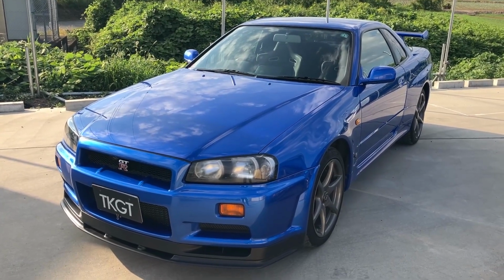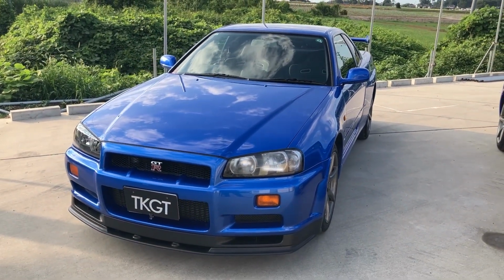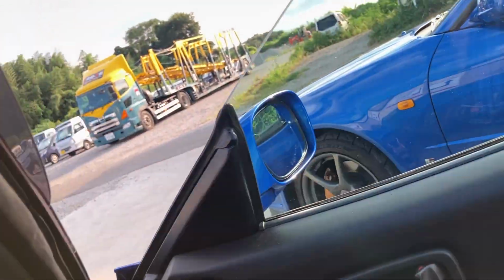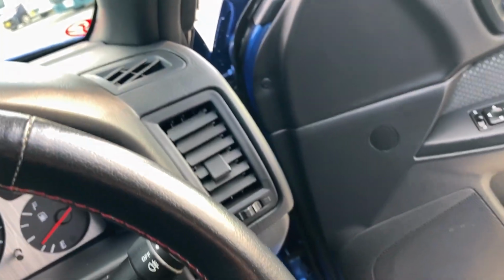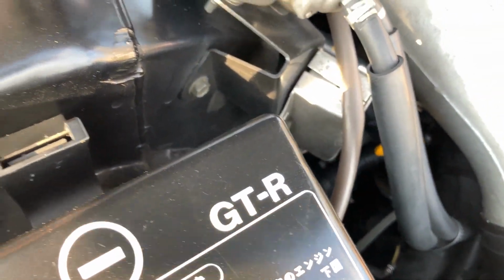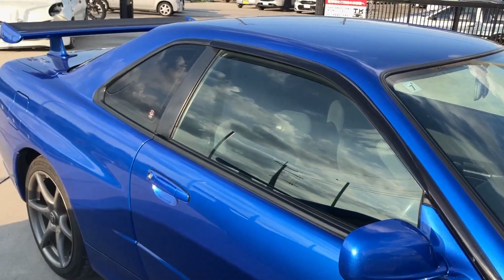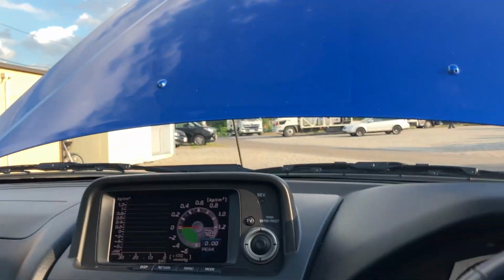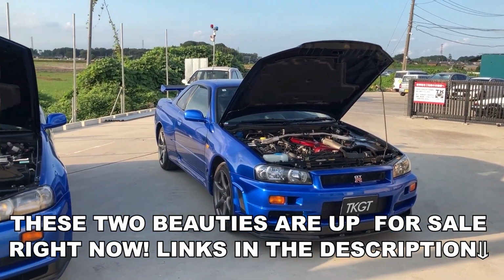Why is this 1999 R34 Skyline GT-R V-Spec so expensive?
If you've wondered why there's a $65,000 price difference between two almost identical examples of the same car, we got the answers!

⇓　Vehicle sales page　⇓
■ Stock No. 1101555■
1999 NISSAN SKYLINE GT-R V-SPEC BNR34

■ Stock No. 1101519■
1999 NISSAN SKYLINE GT-R V-SPEC BNR34

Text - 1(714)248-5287